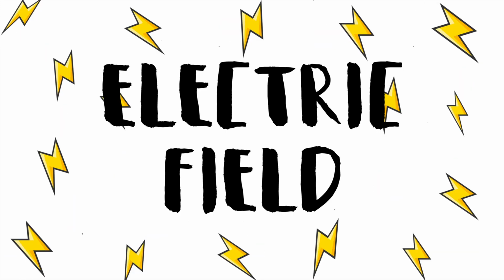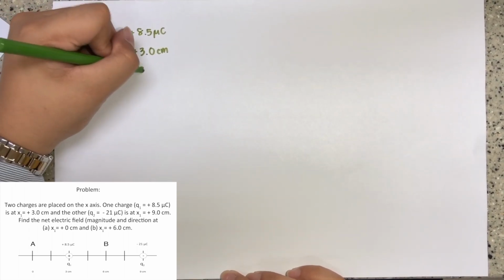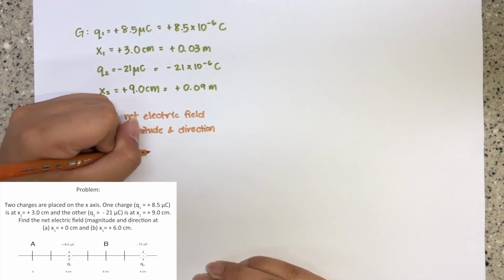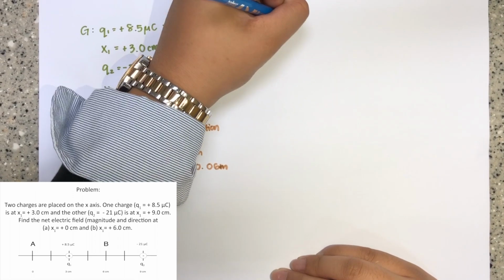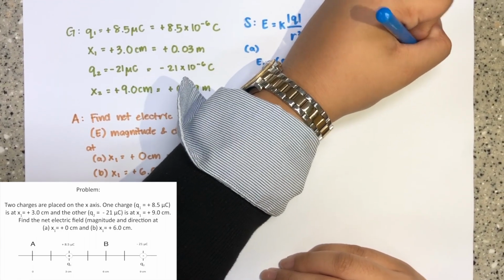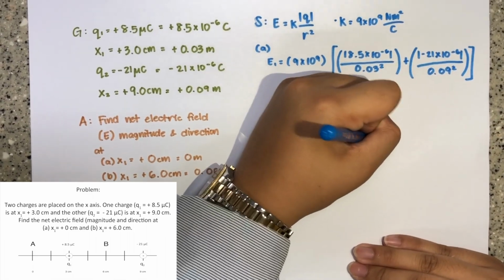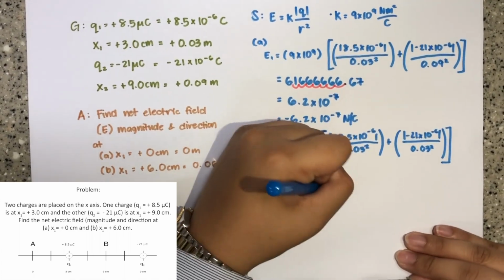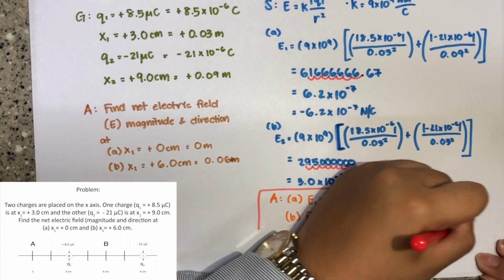Petals to the Rescue #3.4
Trouble with Electric Field
Corrections:
Pls. refer to audio regarding the answers. Final answers are (a) 6.2 x 10^7 N/C (b) 2.9/3.0 x 10^8 N/C. No negative exponents.